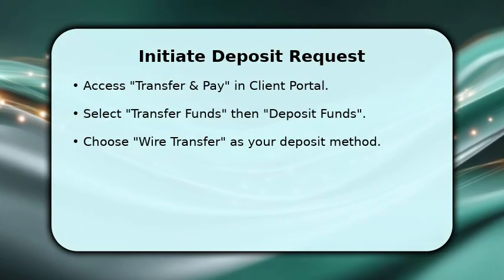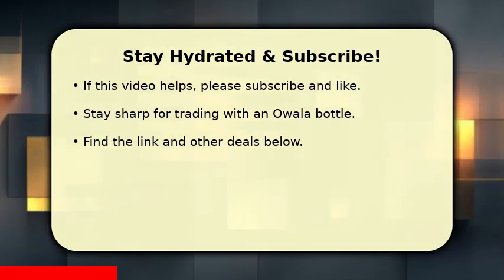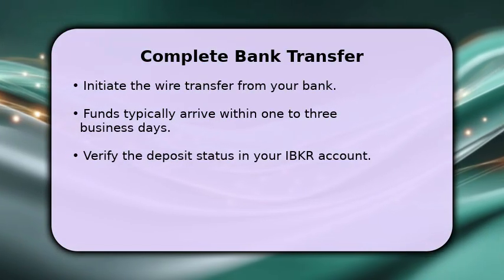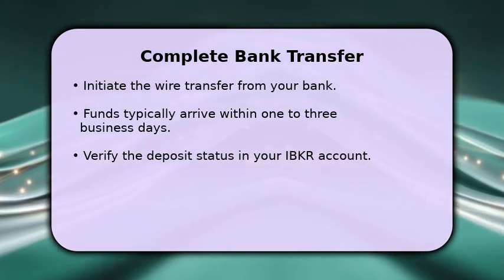How to Deposit Funds in IBKR (Only Way)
In this video, we will walk you through the step-by-step process of depositing funds into your Interactive Brokers account. This is a crucial step for anyone looking to start trading or investing with IBKR. We'll cover everything from creating a new deposit to verifying your bank information and confirming the transfer.

IBKR deposit, Interactive Brokers funding, how to fund IBKR account, depositing money into IBKR, IBKR payment methods, IBKR bank transfer, IBKR wire transfer, IBKR funding options